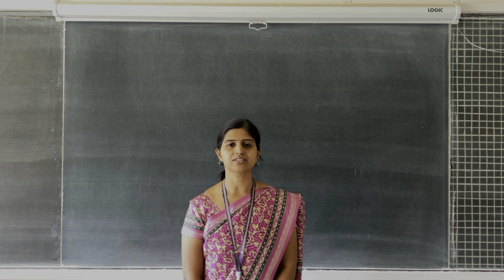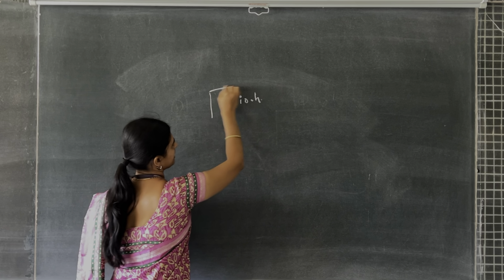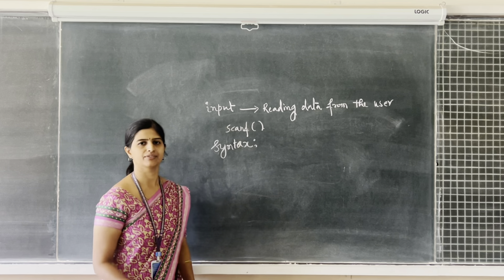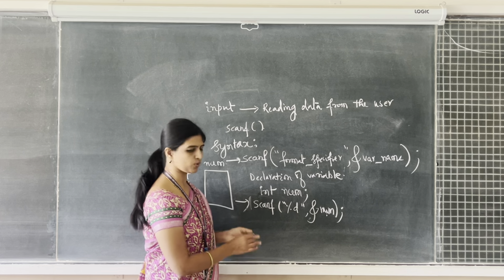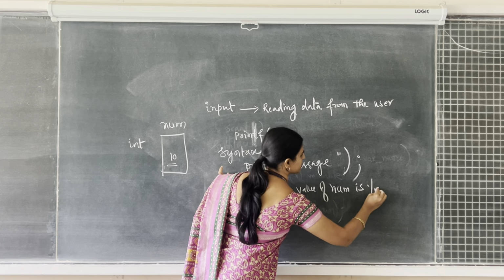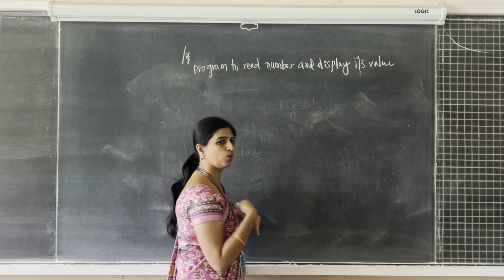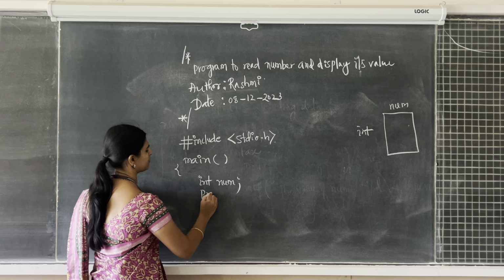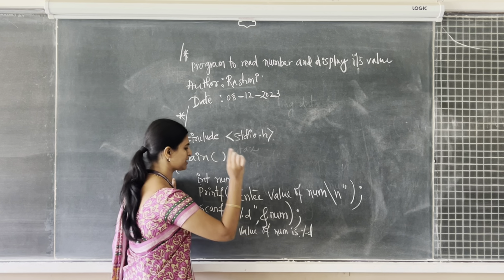printf()and scanf()functions in c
In C programming, scanf() and printf() are two important functions used for input and output operations, respectively. They are part of the standard input/output library (stdio.h) in C.

printf() Function:
The printf() function is used for formatted output. It allows you to display information on the screen or send it to a file according to a specified format. The basic syntax of printf() is as follows:

printf(format, arg1, arg2, ...);
format: A string that defines the format of the output. It can include format specifiers, which begin with a percent sign % and are replaced by the values of corresponding arguments.
arg1, arg2, ...: Values or variables that will be substituted for the format specifiers in the format string.
scanf() Function:
The scanf() function is used for formatted input. It allows you to read input from the user or from a file according to a specified format. The basic syntax of scanf() is as follows:
scanf(format, arg1, arg2, ...);
format: A string that defines the format of the input. It should contain format specifiers corresponding to the type of data you want to read.
arg1, arg2, ...: Pointers to variables where the values read will be stored.
Both printf() and scanf() are powerful and flexible, but it's important to use them carefully to avoid issues like buffer overflows and unexpected behavior. Always validate and sanitize user input when using scanf().